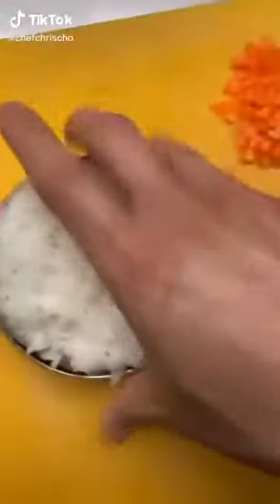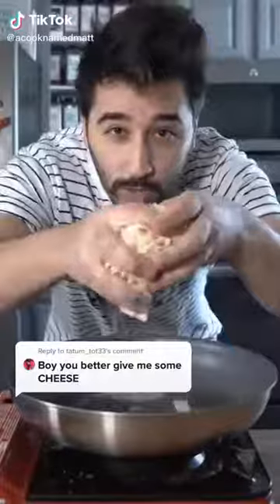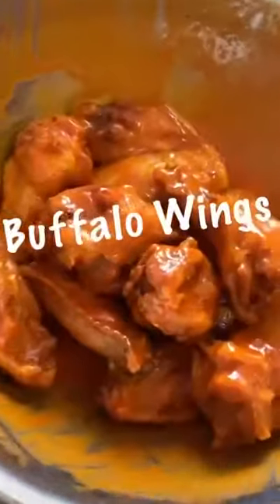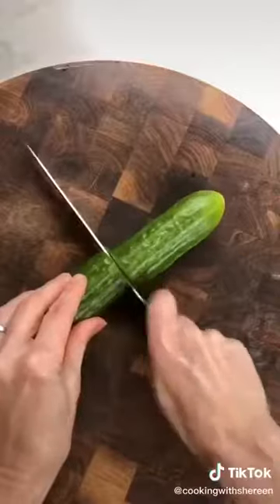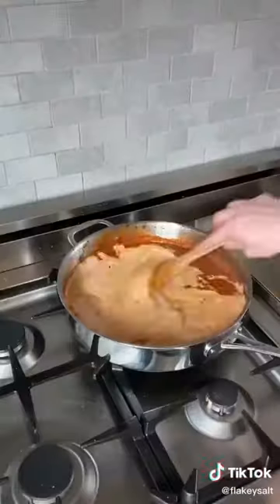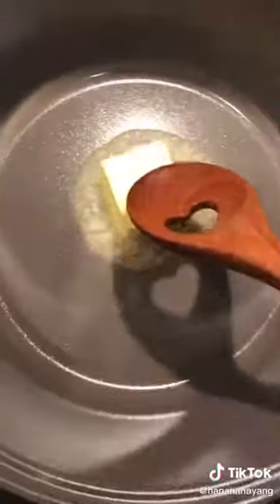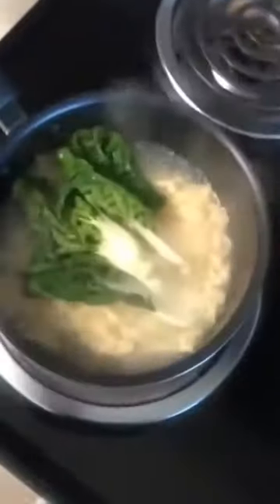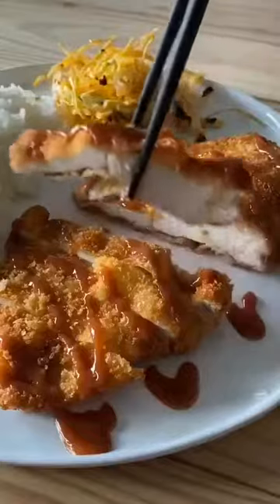🔴TikTok Recipes Food Recipes TikTok Cooking TikToks w recipes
Here are mouth-watering food recipes to make at home. Now you can impress your family and friends with your cooking skills thanks to these easy and delicious recipes.
MOUTH-WATERING RECIPES YOU'LL REALLY LIKE
Here you'll find simple exotic food ideas that you will want to try! After watching this video you can cook delicious sausages with noodles, juicy chicken on sticks and spicy meat - I'm sure, your guests will be amazed! As a bonus, we showed divinely delicious pastry ideas you can cook to surprise your family.
In this video, we’re testing out 5 new TikTok Recipes! I tried to find recipes that all use simple ingredients so hopefully you guys can recreate them at home! We tried out  a Peanut Butter Mug Cake, Mac N Cheese in a Mug, AMAZING Chocolate Chip Cookies, Banana Bread in a Mug, and the infamous Pancake Cereal!!
Back at it again with another Testing Tik Tok Food Recipes… but this time it’s SUMMER EDITION! I test out homemade Dippin Dots, 3 Ingredient Strawberry Sorbet, a Nutella Pop Tart, healthy Carrot Fries, and Ice Cream Bread! Hope you guys enjoy :))
On this channel, you’ll find a variety of pasta